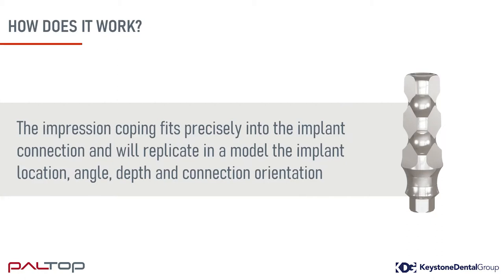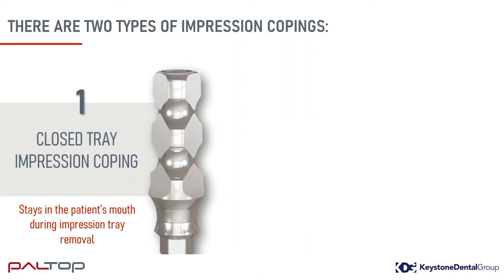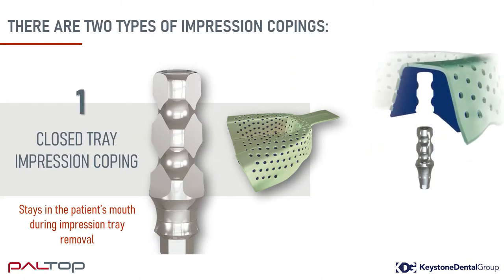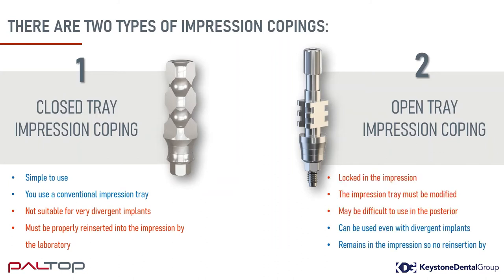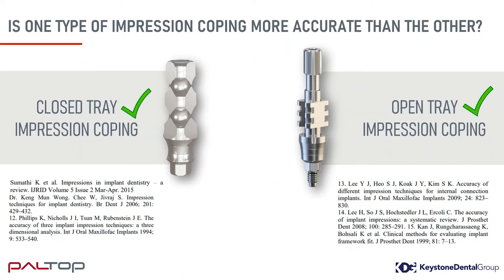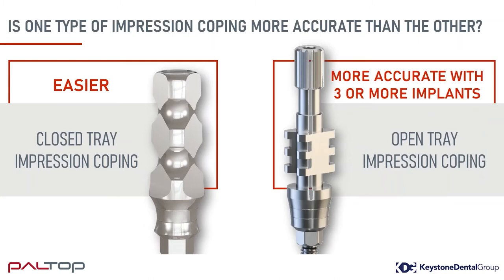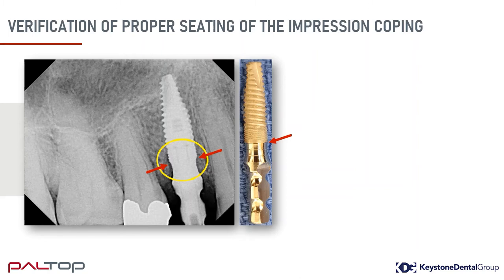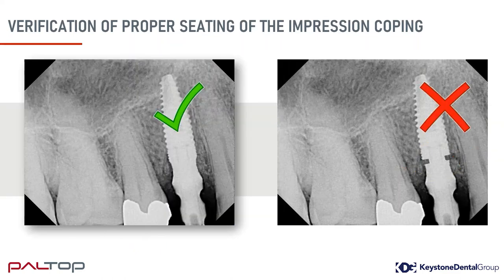Impression Taking using Paltop Impression Copings